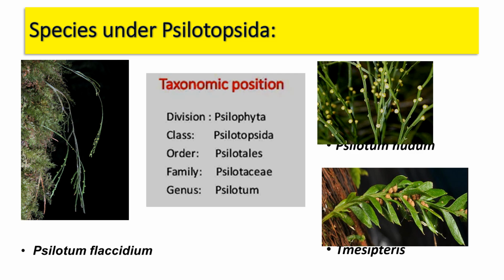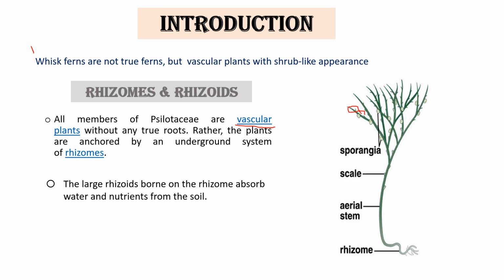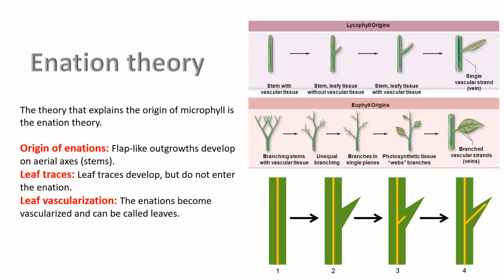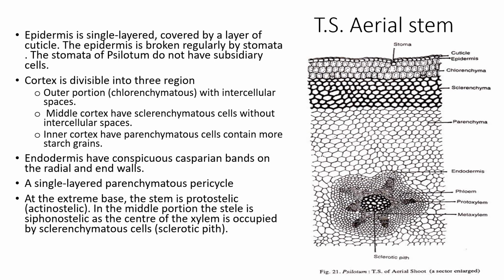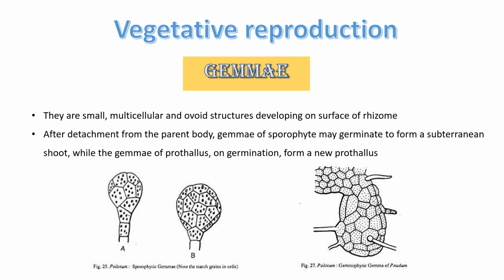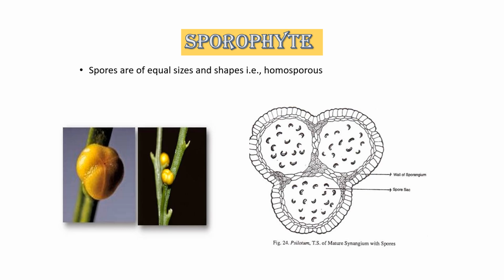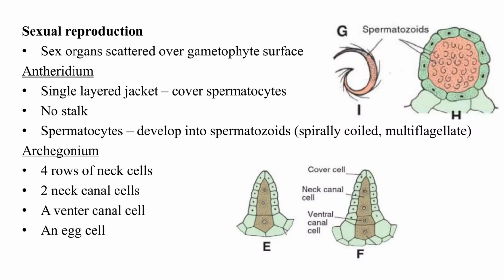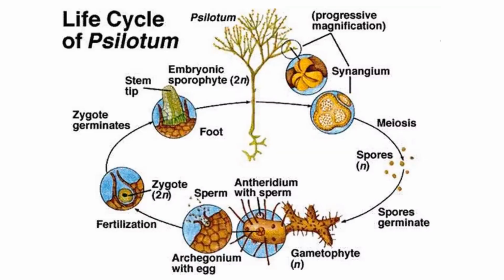psilotum 2 1